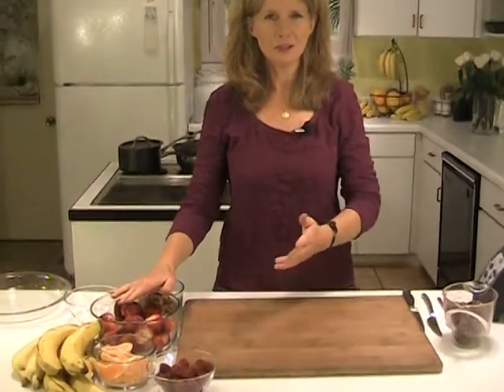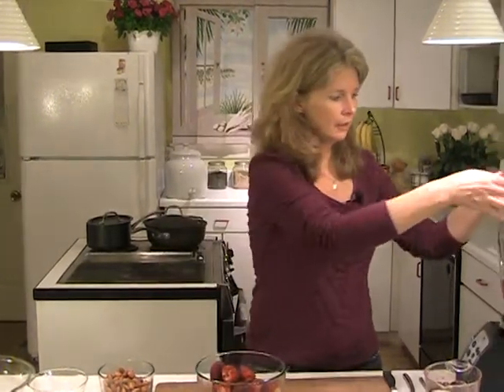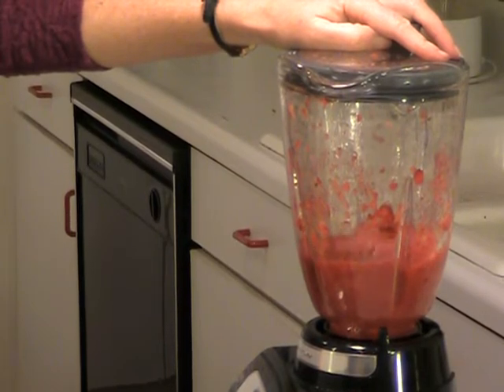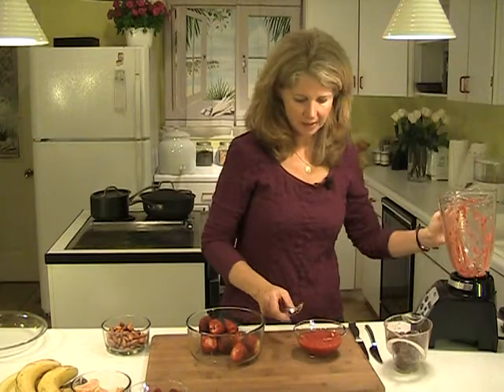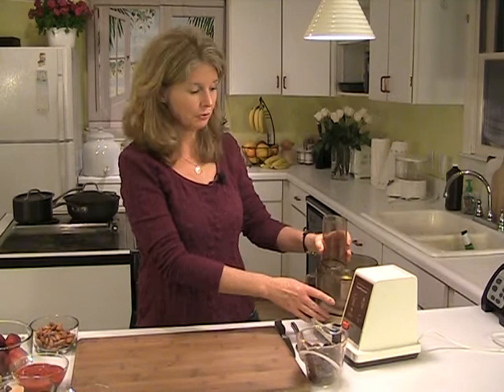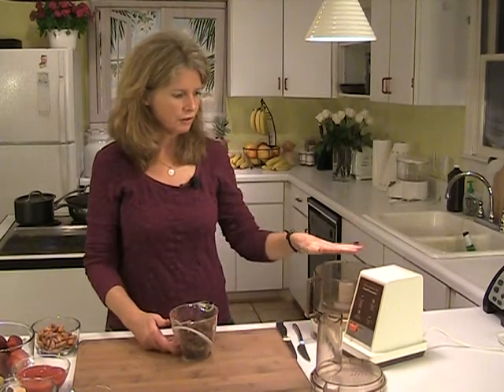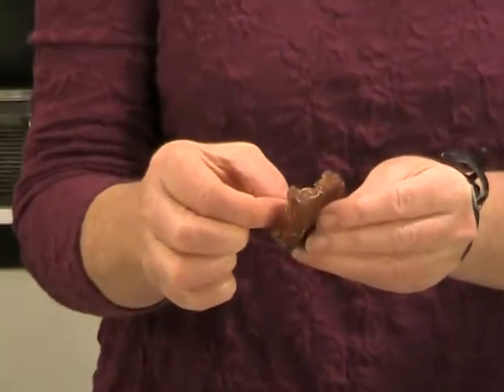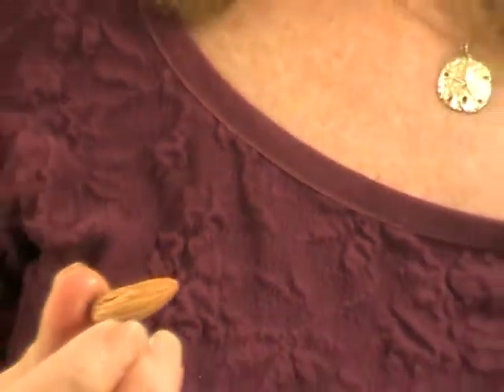Strawberry Pie with a Date Crust!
Jill Harrington, author of the book "The Lupus Recovery Diet"